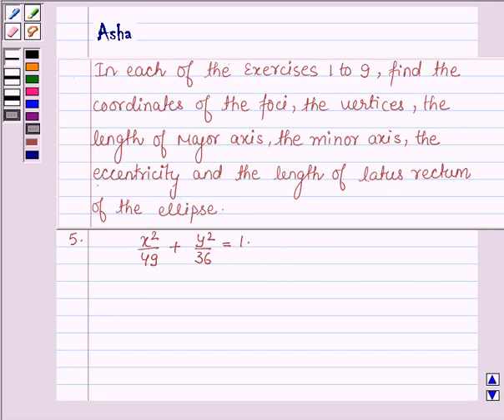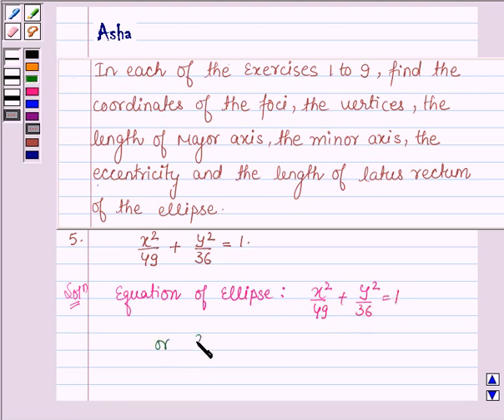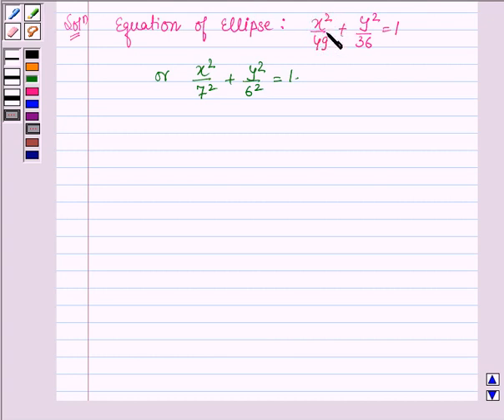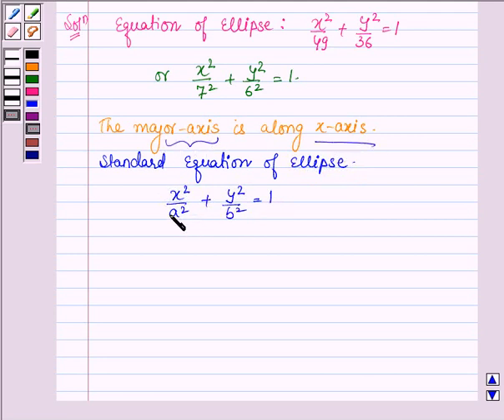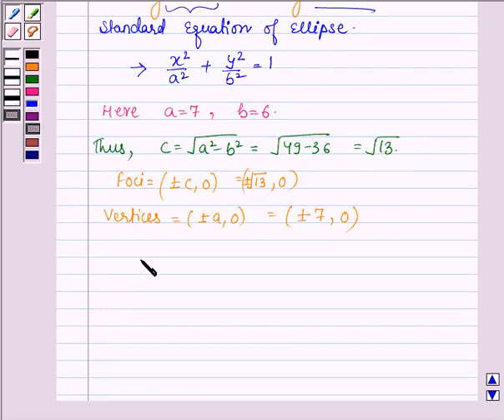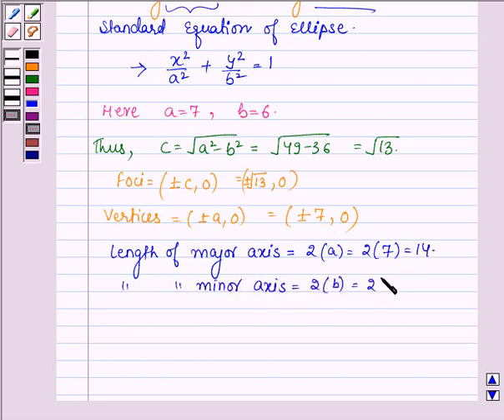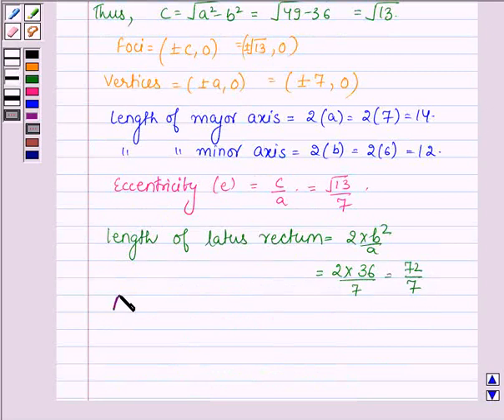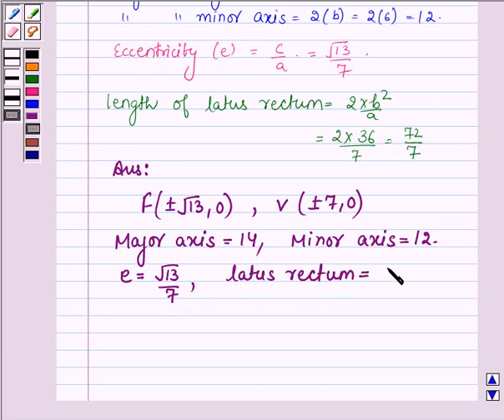Maths XI NCERT 11 11 3 5